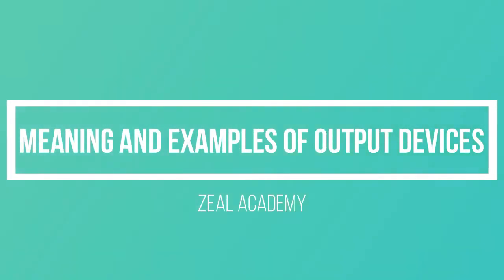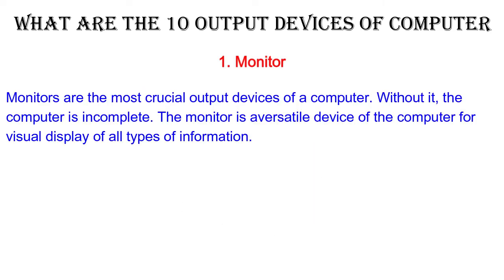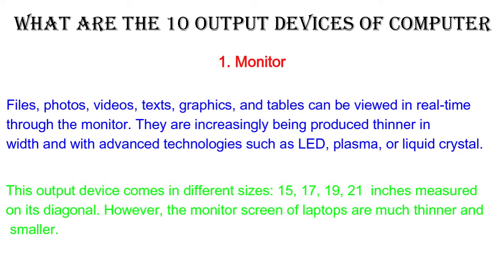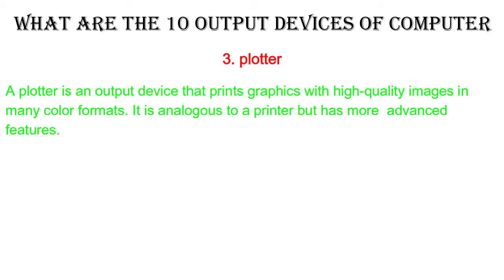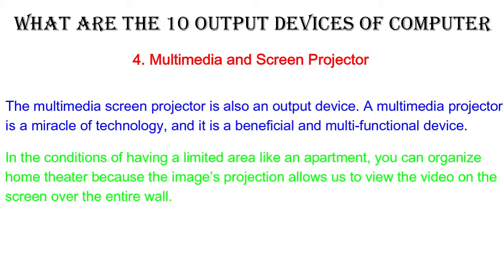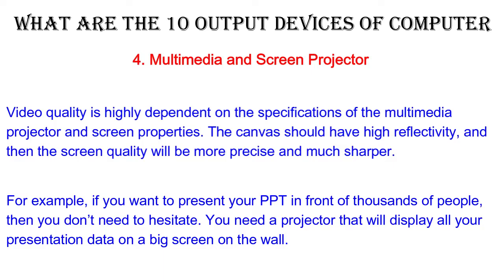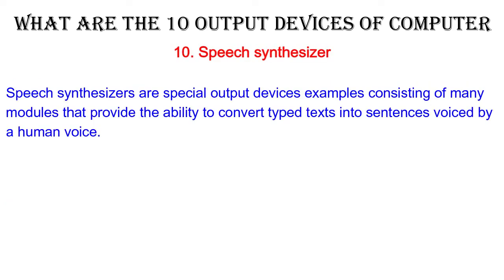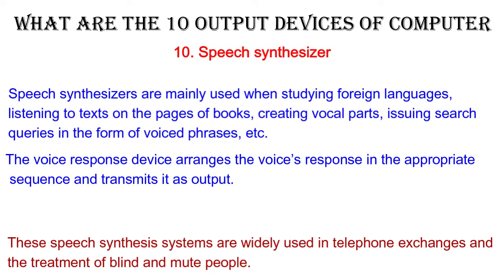WHAT ARE THE OUTPUT DEVICES OF COMPUTER AND 10 EXAMPLES